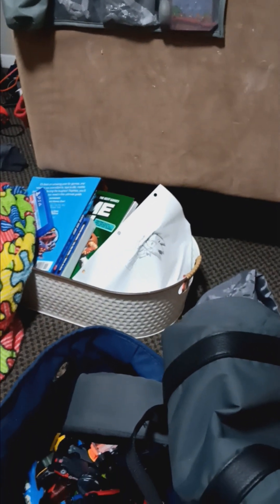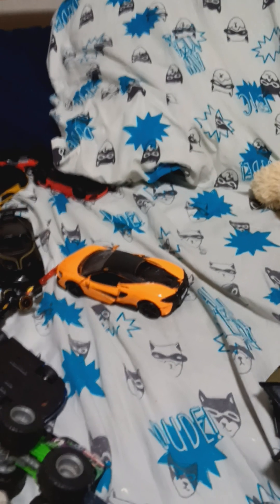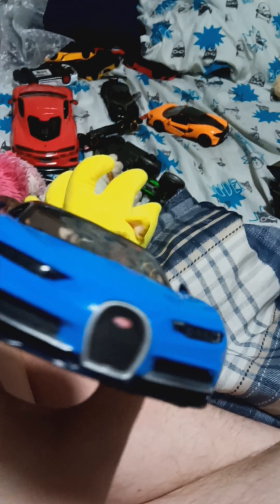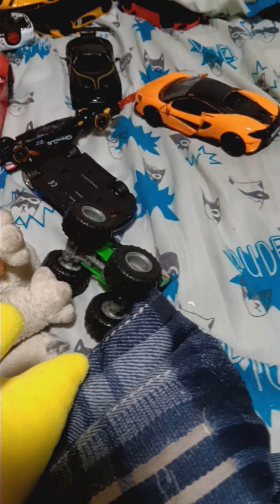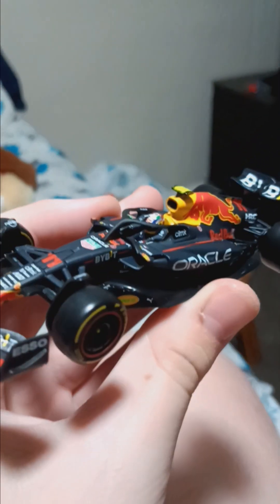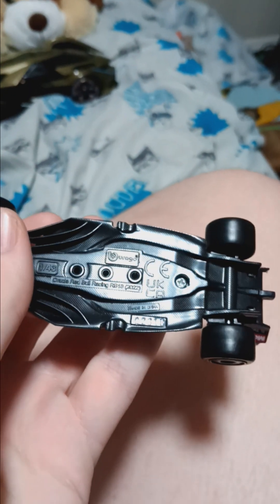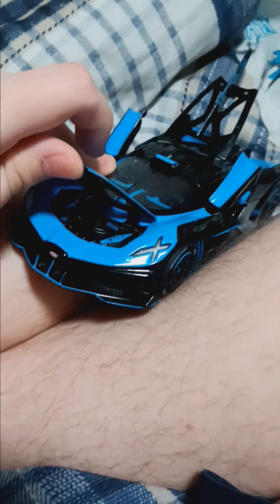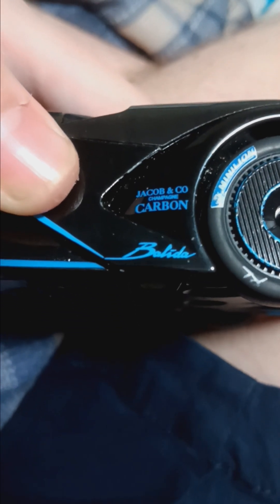All of my unrecorded cars, including the 2023 Nissan Fairlady Z.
Today, I have gone to Dollar Tree, and I picked out a new Hot Wheels car, but that's not it...

During my recording, I came to the conclusion that I must have not made videos for my other cars that I have purchased over last Christmas and over the past few months.

So I am making this video in advance for anyone who gives a hoot.